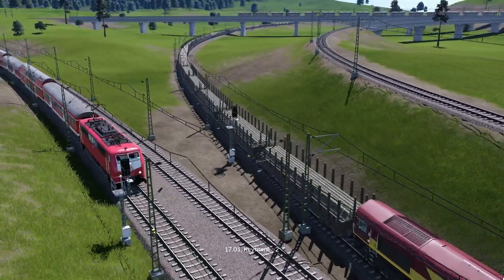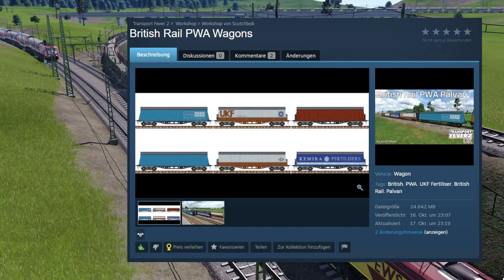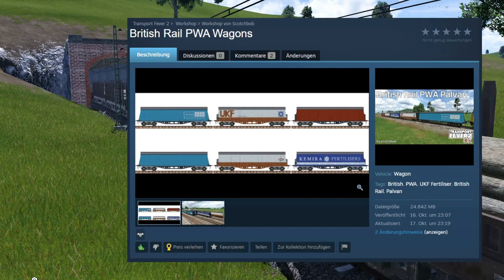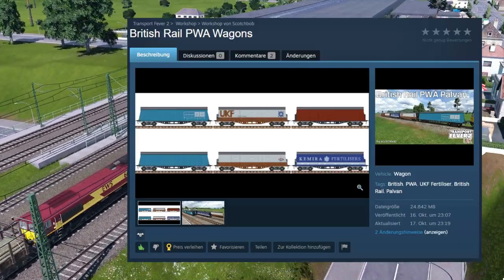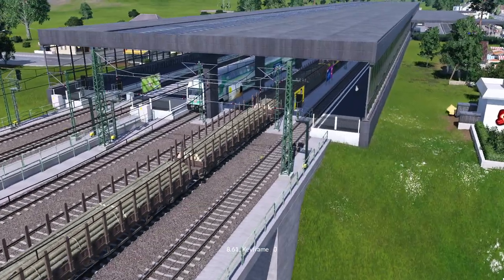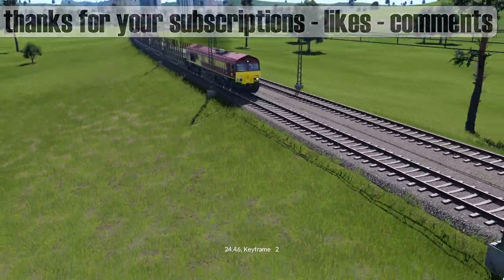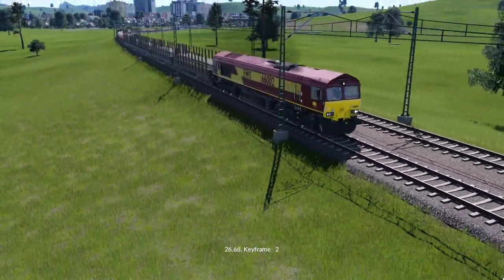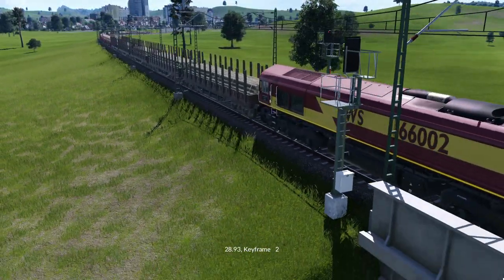Transport Fever 2 | Mod-Test | British Rail PWA Wagons | Lets Play | English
MOD-SHORTCUT

CHECKO-LINKS

CHECKO-SYSTEM

ALIENWARE X17 R1
i9 11. Gen. 3,3 GHz
64-GB-Dual Channel DDR4 XMP bei 3.466 MHz
GeForce RTX 3080, 16 GB, GDDR6

CHECKO-CHAPTER

none in this video

CHECKO-MUSIC

NCS.io